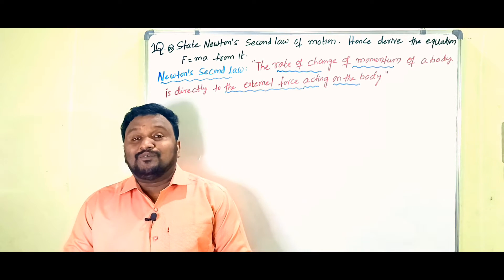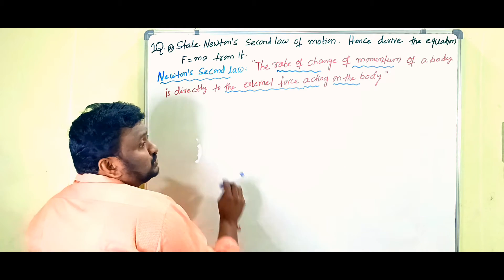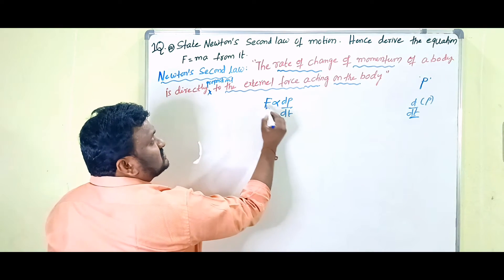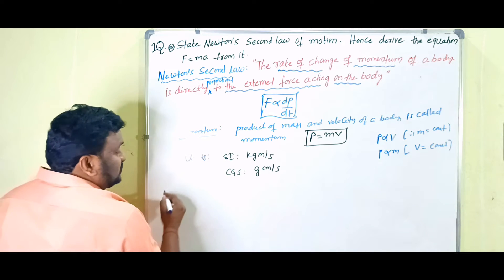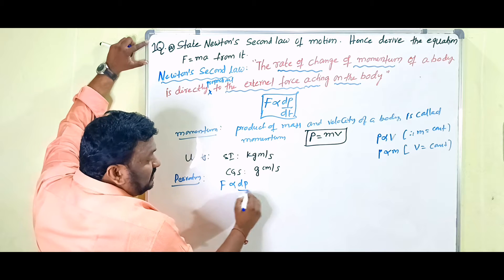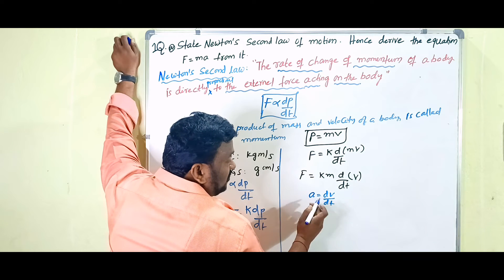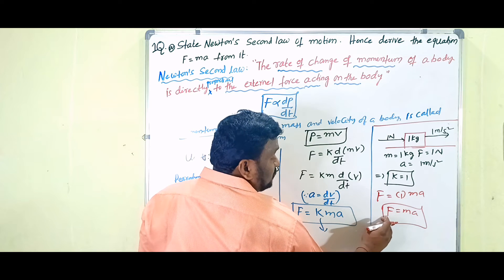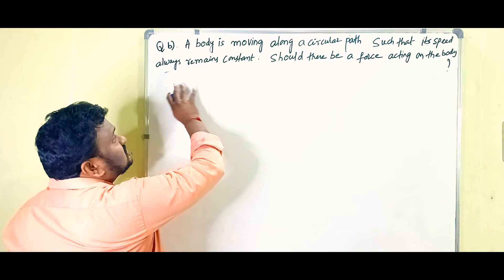Newton's second law of motion derivation | F=ma | LAWS OF MOTION | inter first year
Newton's second law of motion derivation | F=ma | LAWS OF MOTION | inter mediate first year